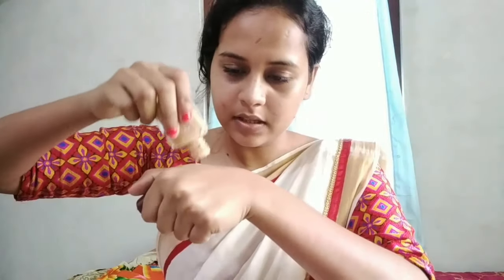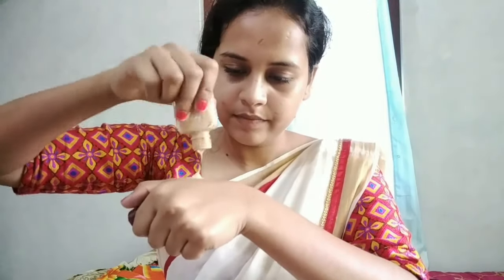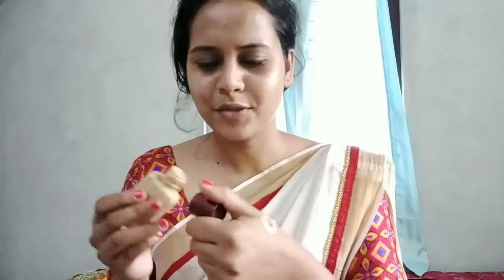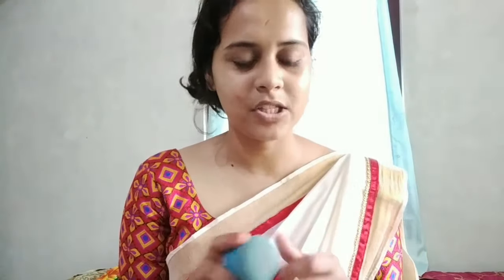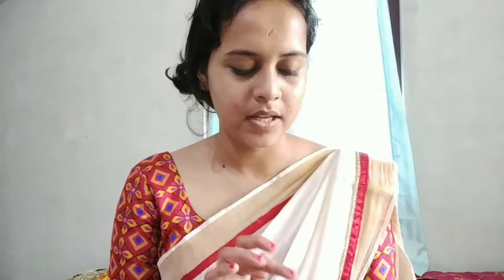ഓണത്തിന് ഒന്നു സുന്ദരി ആയാലോ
hy friends,